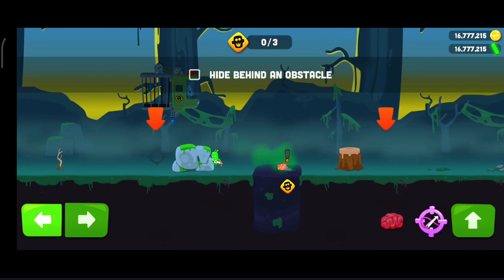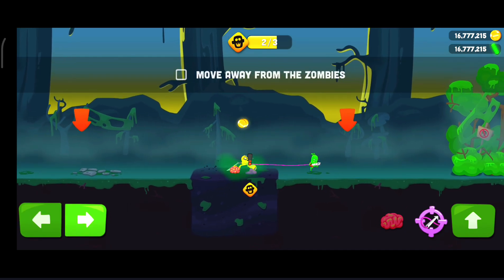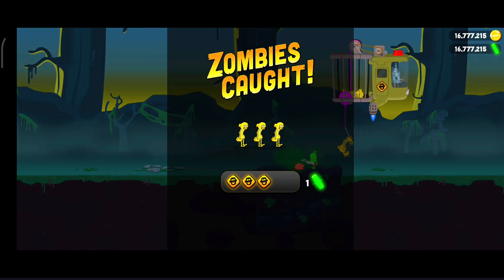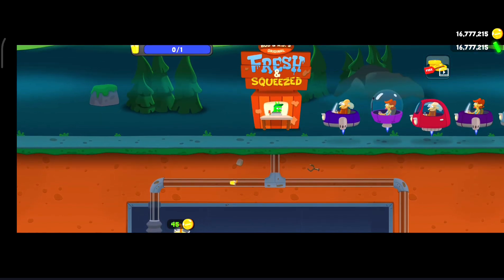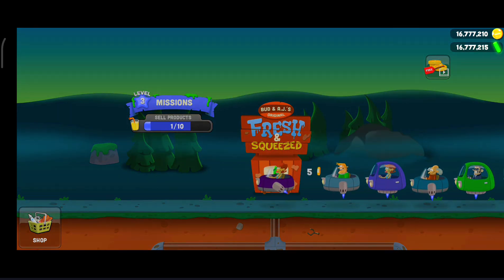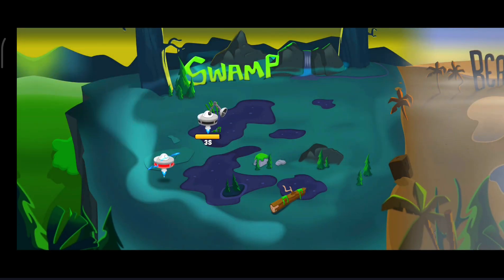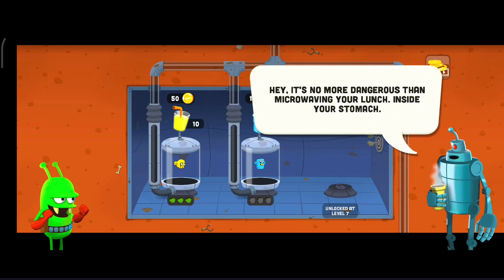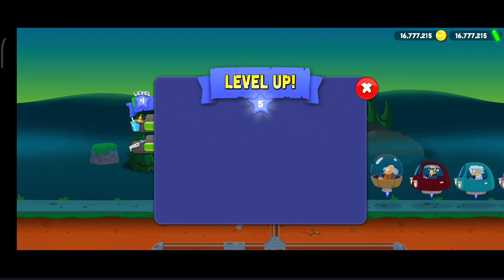ZOMBIE CATCHERS (Lv 1 to Lv 5) PART 1 GAMEPLAY !!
zombie catchers

zombie catchers hack

zombie catchers hack gameplay

zombie catchers mode free

zombie catchers hack unlimited coins and plutonium

zombies

zombie

zombie V's Juicer

zombie game

zombie catchers video

catch zombie

Description: Get your harpoon gun ready and start catching some zombies!

** TOP 10 game in over 90 countries! ** *TOP 5 action game in over 100 countries! **

Zombie Catchers is an action adventure game in a world riddled by a zombie invasion! Planet Earth is infested with the undead, but we're in luck: A.J. and Bud, two intergalactic businessmen, have decided to set up shop on our homeworld! Together, they plan to catch all the zombies and make Earth safe once more- while also making a handsome profit...

Use an arsenal of gadgets and traps to hunt and capture ripe zombies, take them to your secret underground lab, and... profit!

FEATURES

-Hunt down zombies with your trusty harpoon gun and sneaky traps!

- Unlock exciting new hunting gadgets such as

nets, weapons, guns, traps, and jetpacks to help you on your quest to catch zombies! - Create tasty juices, candies, and cuisines from your zombies and sell them to hungry

customers! -Build a food business empire by developing delicious new recipes and upgrading your production lines to deliver maximum profit! -Discover new territories on the map and find unique zombies to collect and squeeze into

lucrative food products! -Dispatch your army of drones around the world

to find awesome zombies to catch! -Lure out special boss zombies and capture

them with your harpoon from your flying ship! -Progress through the perfect catch hunting ranks to get more plutonium and exclusive costumes for your character!

-Manage and grow your very own underground laboratory!

-Complete fun daily challenges to get awesome rewards! -Play offline - no internet connection necessary!

REVIEWS

Read what people are saying about Zombie Catchers!

"Zombie Catchers is a really good game. The game is entertaining, and the quality of the design and production are top notch." - Droid Gamers

"It's incredibly charming and accessible, but

hunting all the different zombies can make for a worthwhile challenge as well." - Pocket Gamer

5/5 "It's a great game for anyone who likes platformers and catching zombies."

5/5 "Endless fun with surprises at every corner." 5/5 "I don't ever write a review for any games, but I thought I should on this one. I think this game is amazing."

Share your zombie catching stories with other fans and be the first to hear about new game updates!

Notice: Zombie Catchers is completely free to play, but the game also allows you to purchase

some items for real money. If you do not wish to use this feature, change your device's settings and disable in-app purchases. Zombie Catchers is allowed for download and play only for persons 13 years of age or over. Please refer to

Category: Action Made by: Deca Games